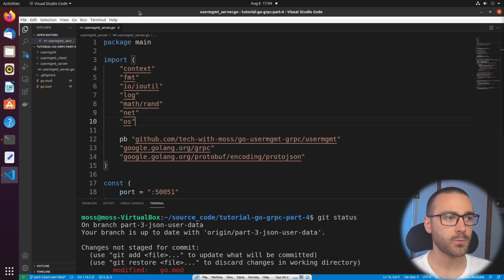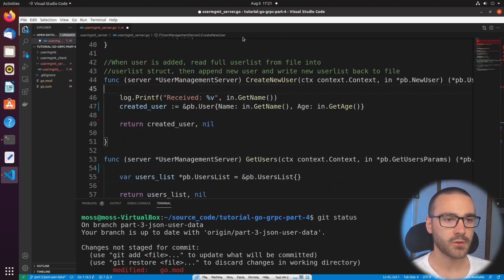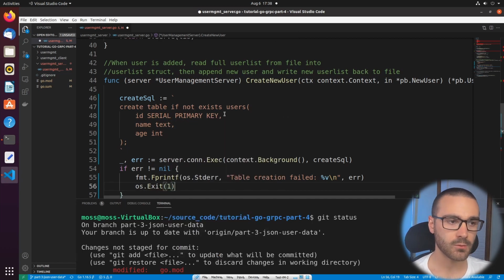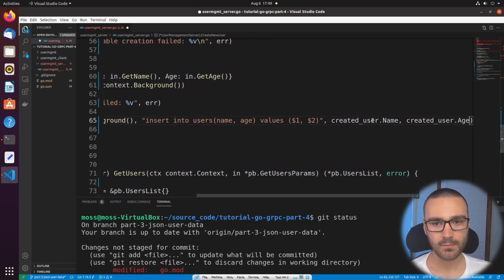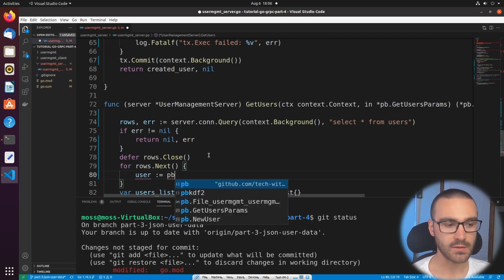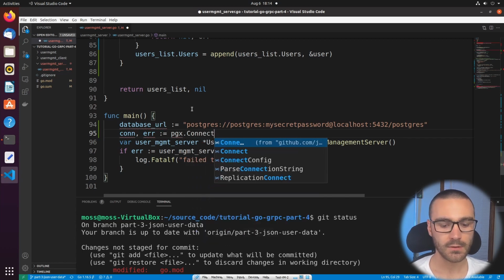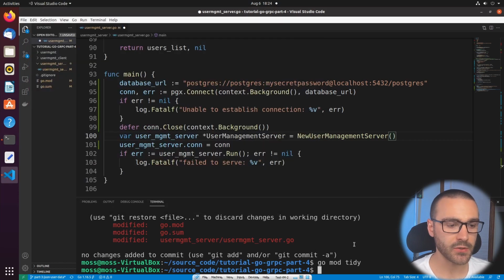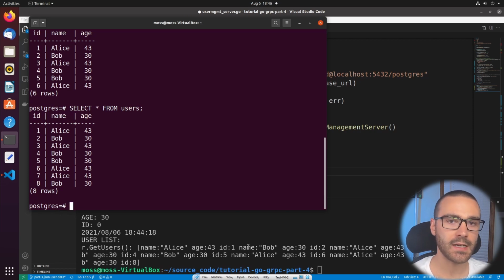Golang gRPC PostgreSQL tutorial - Read and Write from within a gRPC Service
In this video, I show you how to interact with a PostgreSQL database using Golang. This is a continuation of the gRPC introductory series, and in this video we are making our gRPC service more scalable by utilizing postgres for our backend database

Timestamps:
Introduction: 00:00
Removing protojson logic: 02:29
Modifying the CreateNewUser function: 04:37
Modifying the GetUsers function: 12:21
Modifying the main function: 15:56
Running the program: 18:36
Conclusion: 23:17